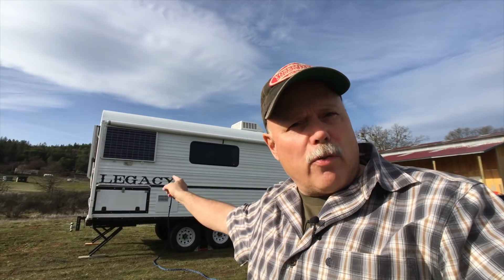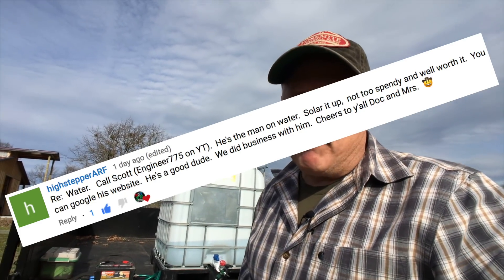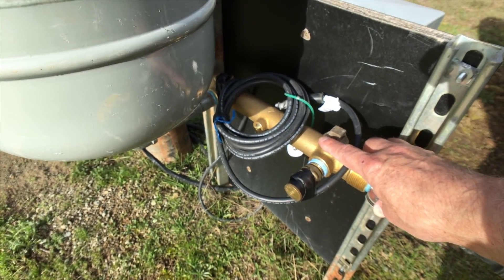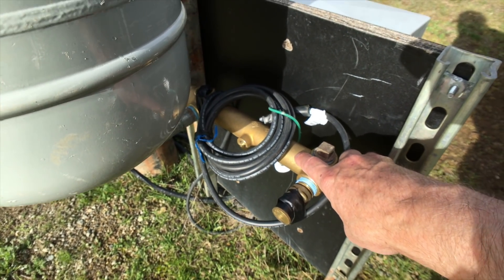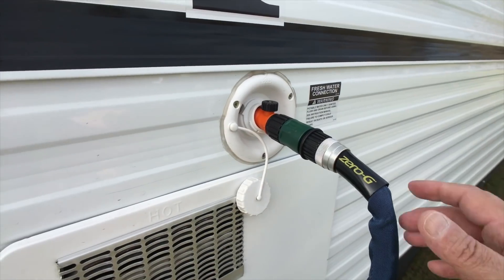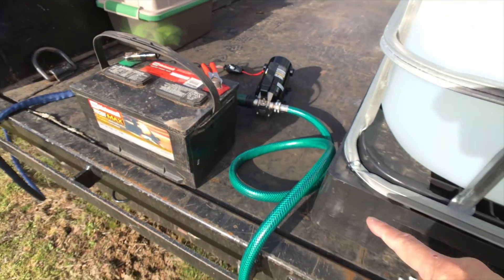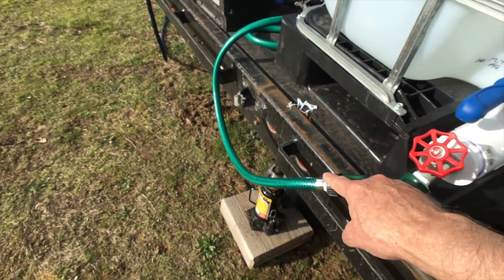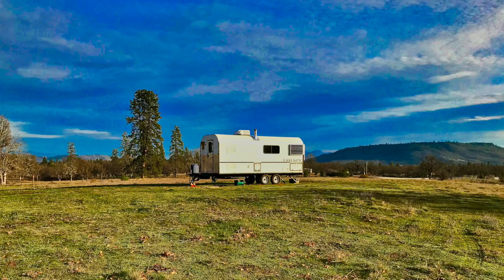DIY Off Grid IBC Tote Water Storage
Out DIY off grid IBC tote water storage system for the ranch. Frozen pipes burst our wellhead manifold last winter putting our well out of service. Now the drive unit is malfunctioning. What is next! This portable IBC water tote and 12-volt off grid water pump is our temporary solution until repairs and permanent winterizing can be done this summer. Any idea what would Engineer775 have to say about the situation?

An Engineer775 Water Well Consult Urgently Needed in Southern Oregon!

In this video I am responding to YouTube viewer comment. Our well is out of service until summer. Its a long story but the well head will permanently winterized this spring. The real question is how to we supply water on the property in the mean time/ Well the short answer was a temporary water supply with an IBC tank, 12v water pump and an extra truck battery. This solution prompted a very appropriate viewer response that was the gist of this video.

New hashtag!!

Improve your YouTube Channel!